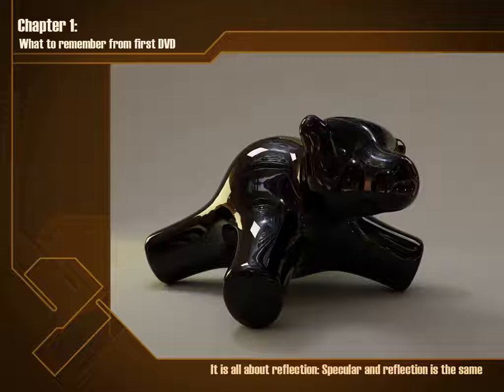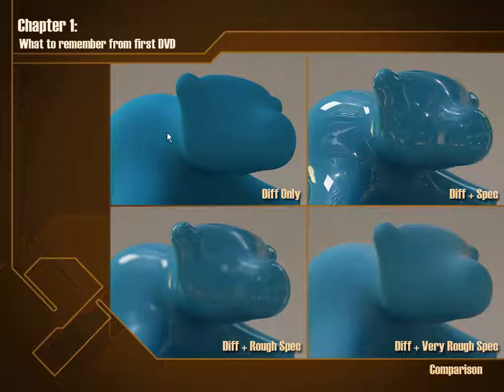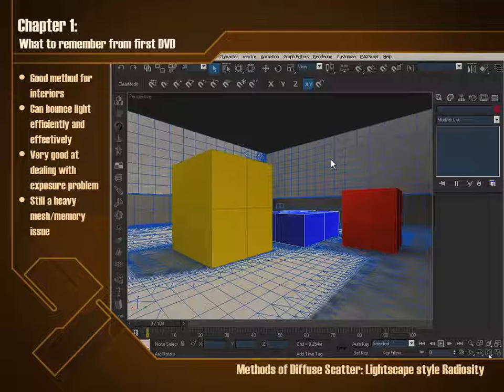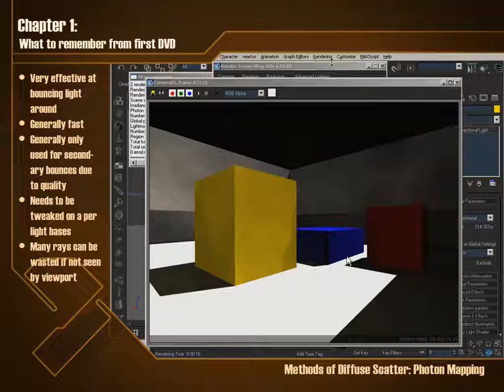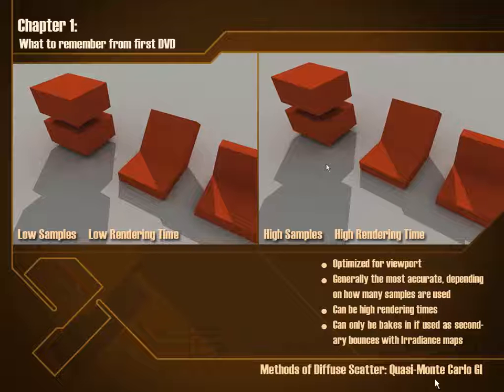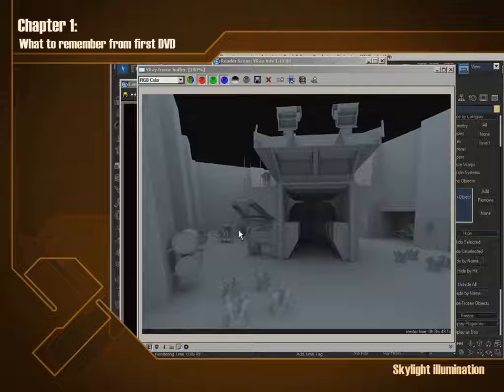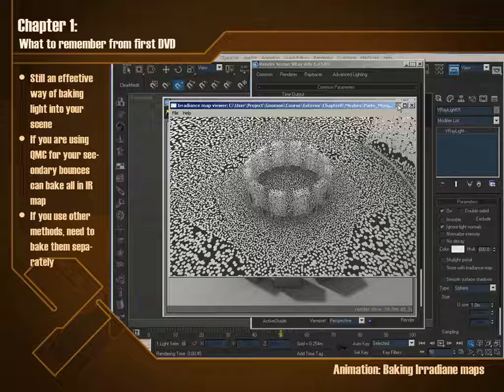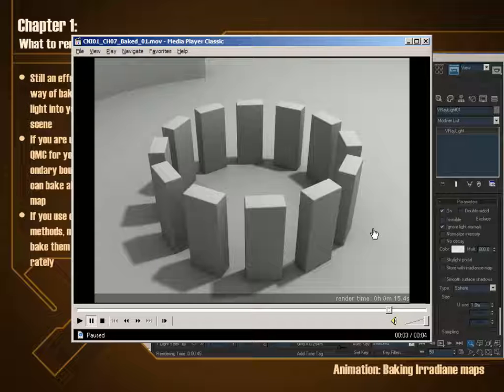2.1Global Illumination - Interiors - V-Ray Lighting Techniques (with Christopher Nichols)--Gonnmmon